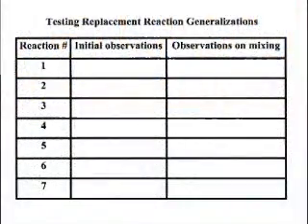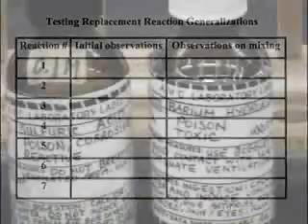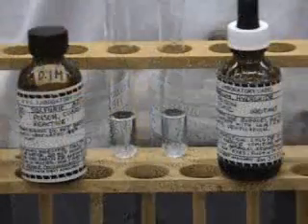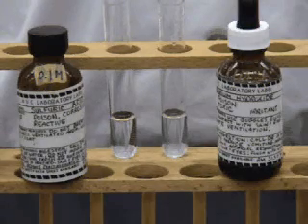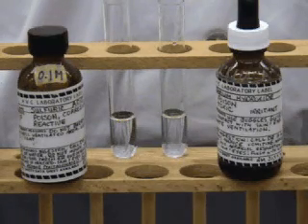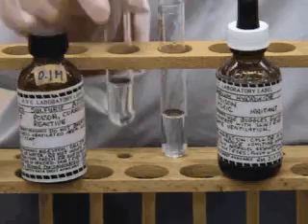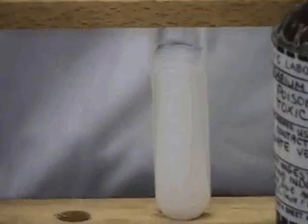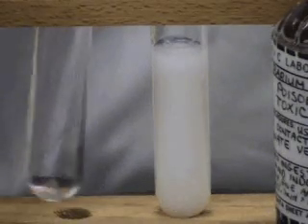2.3a Determine if Single Or Double Replacement and Predict the Products